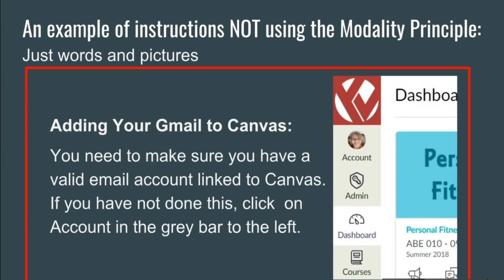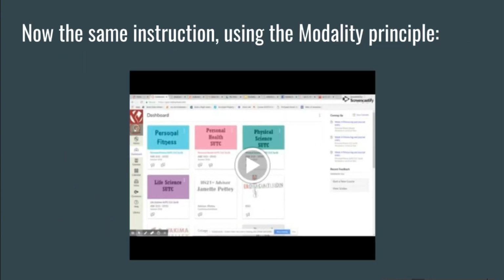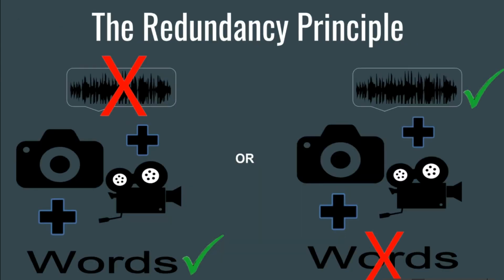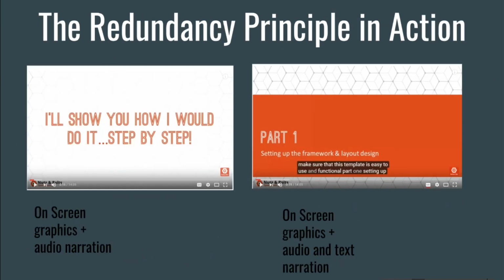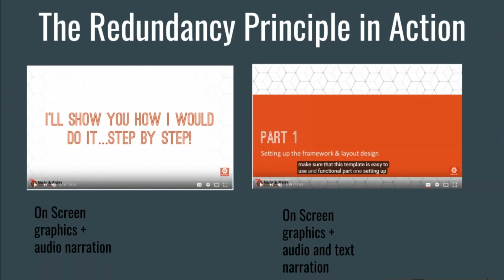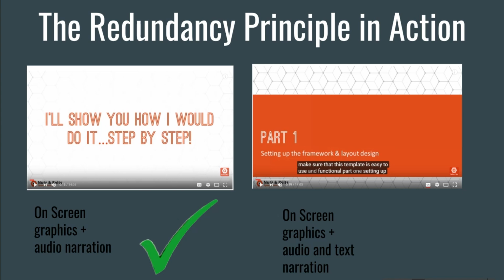Modality and Redundancy Principles